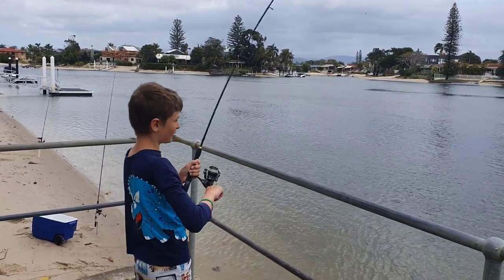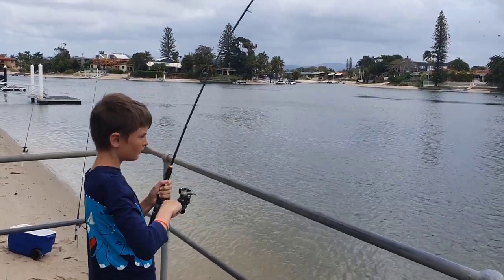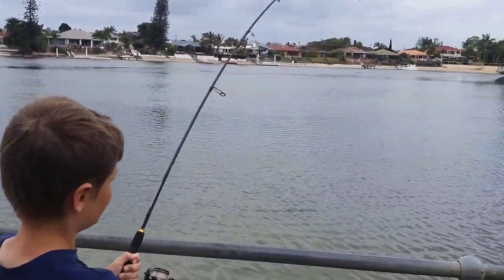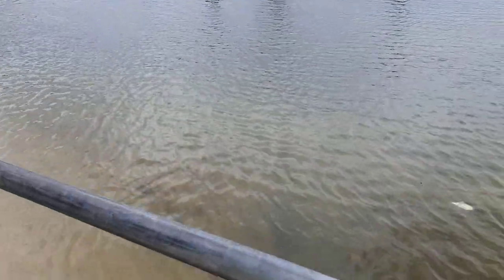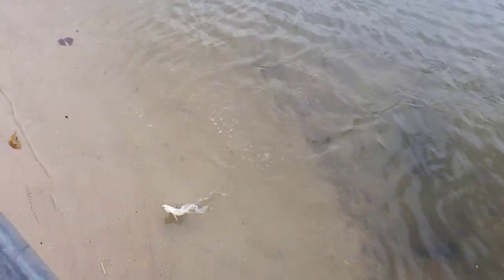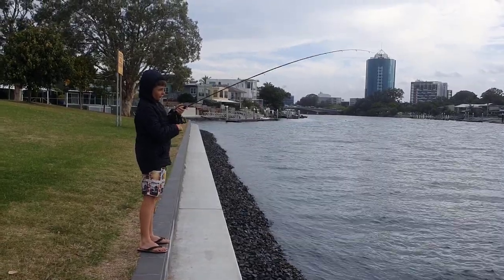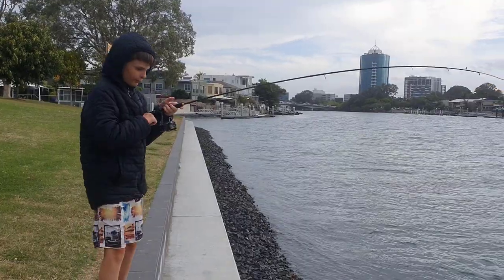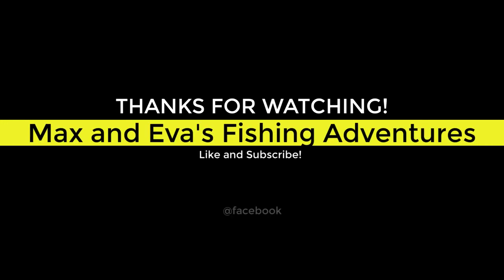Fishing in the Nerang River - Gold Coast Volume 4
The Nerang River on Queensland's Gold Coast is a fantastic family fishing location that produces a variety of quality fish. In this video we try a few different spots and come away with some whiting with the best fish being 38 cm, grunter bream (spotted javelin fish), tarwhine and bream.